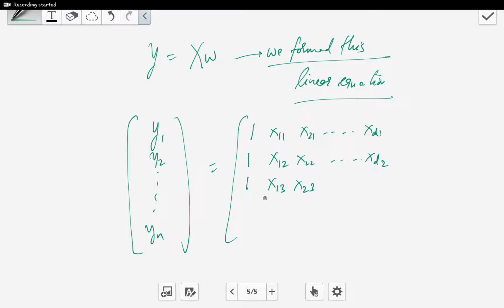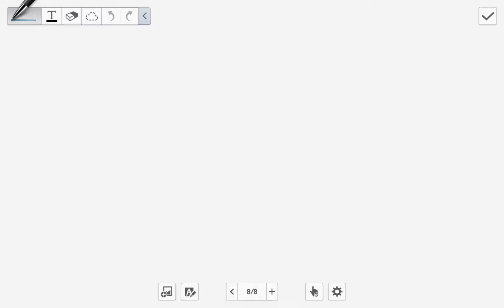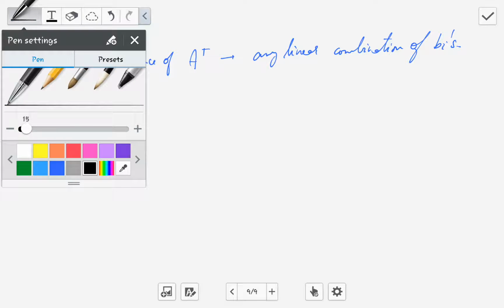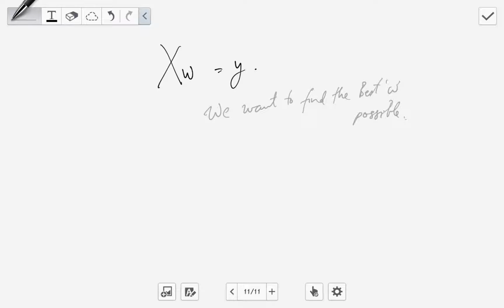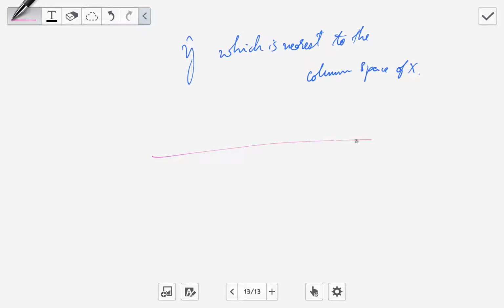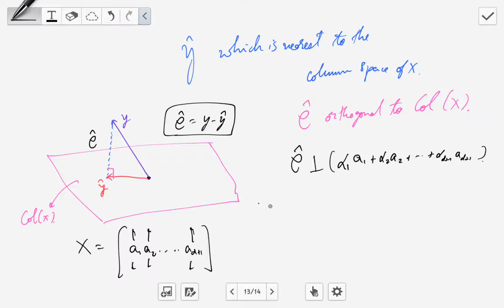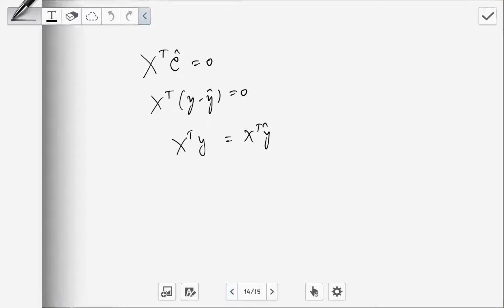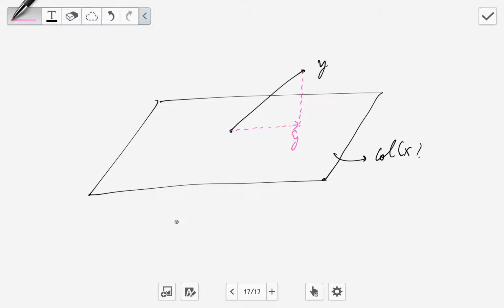Linear Regression - Extended - Session 3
This video is a continuation of the earlier video on "Linear Regression-As Concise as possible". In this we come about with a linear algebraic perspective of Linear Regression problems. This video has been recorded in a conversational setting, excuse any imperfections.